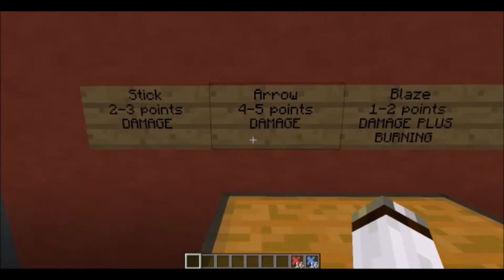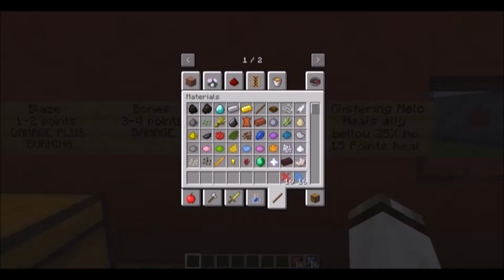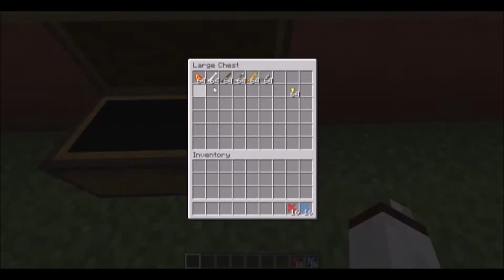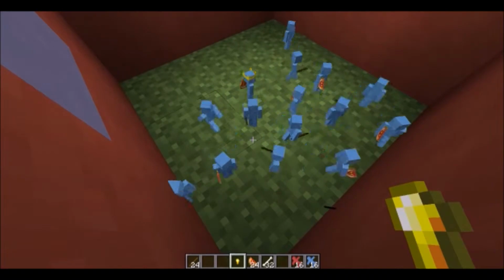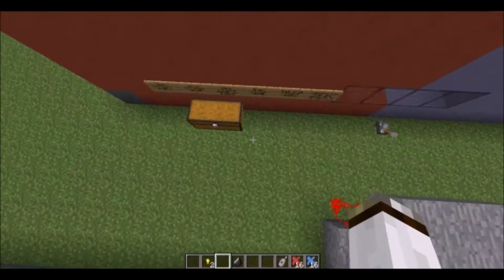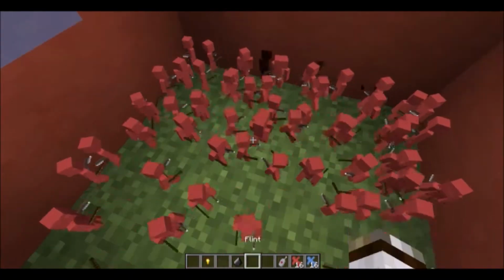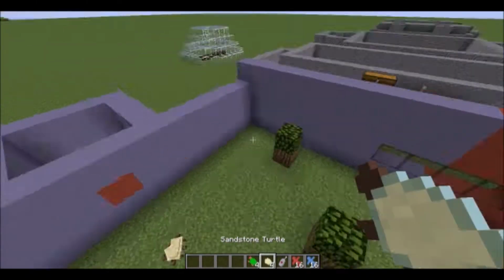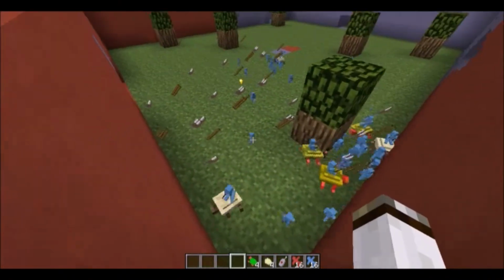Clay Soldier Mod 1.7.10 Episode 1 RED VS BLUE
JMMinecraft Clay Soidier Mod 1.7.10
Please leave a comment as well and i will give you a shout out and build a place named you if you comment thx for